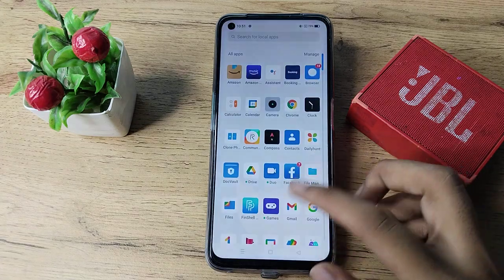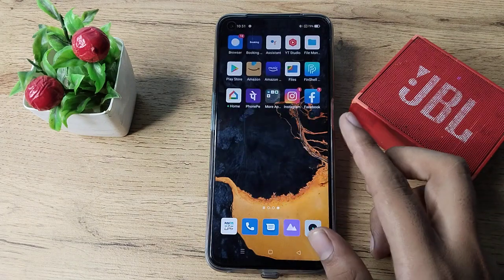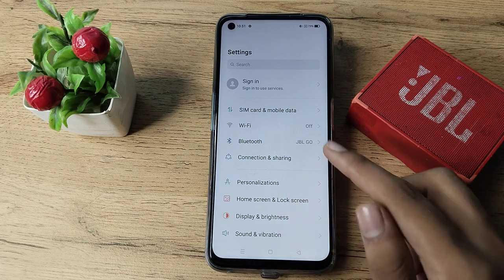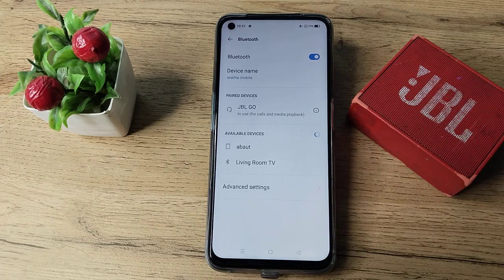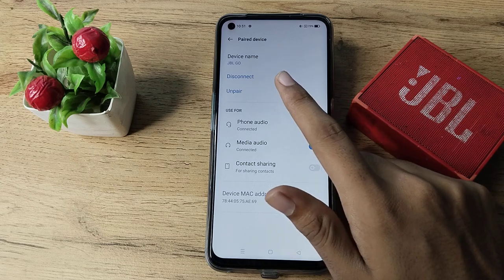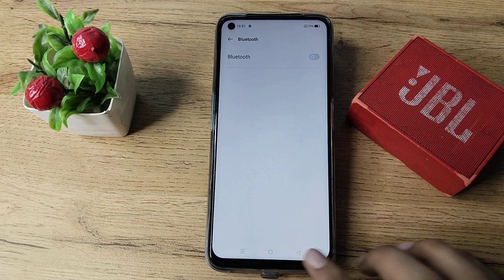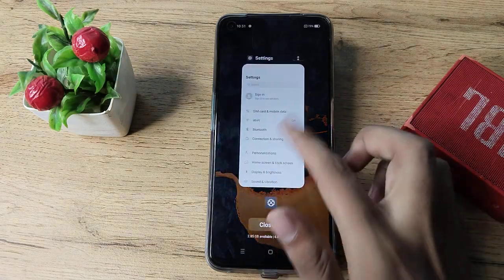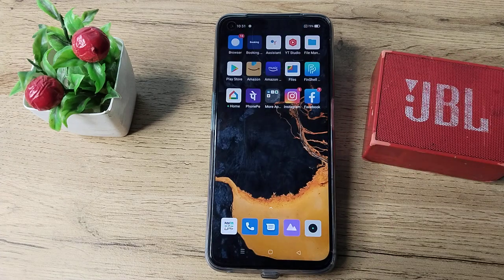How to unpair Bluetooth speaker in Realme 8s 5G Phone